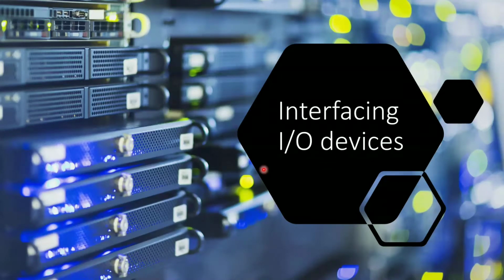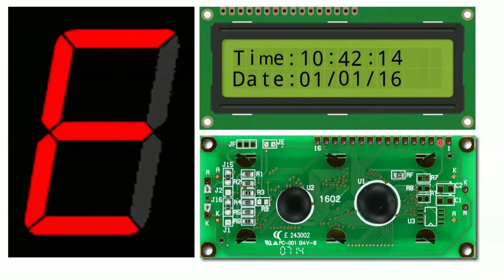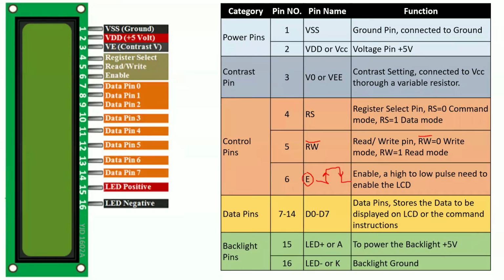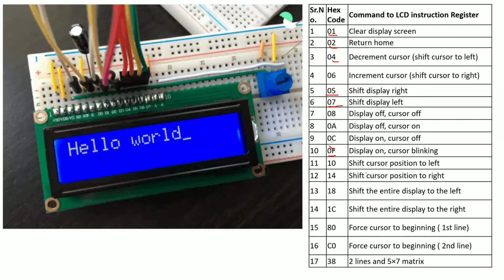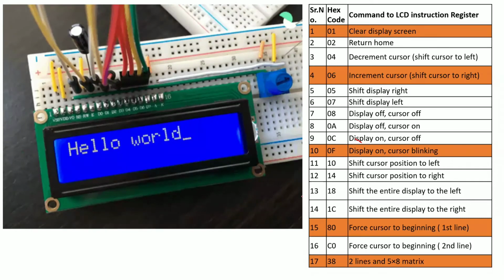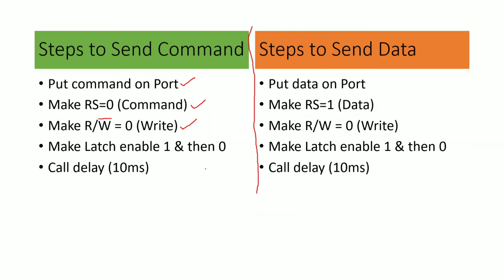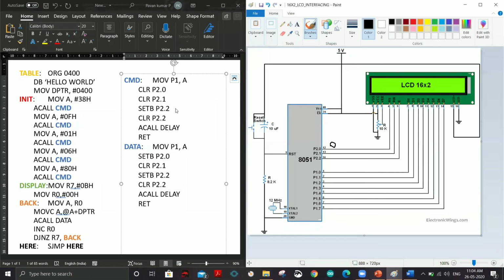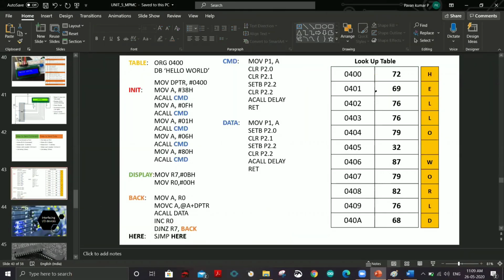Microcontroller- 8051 16X2 LCD Interfacing